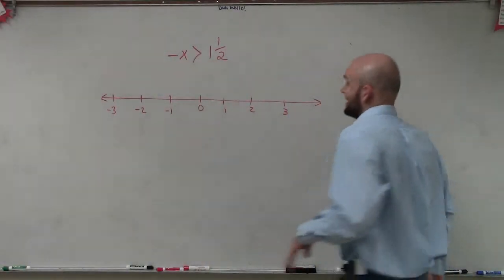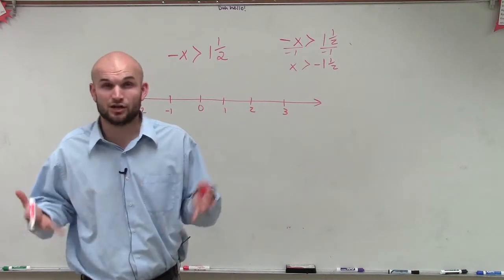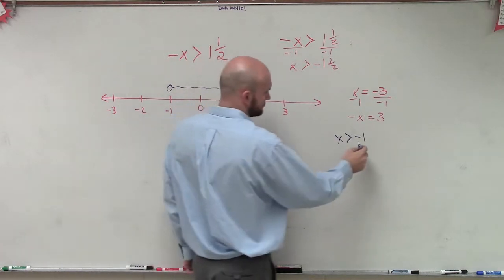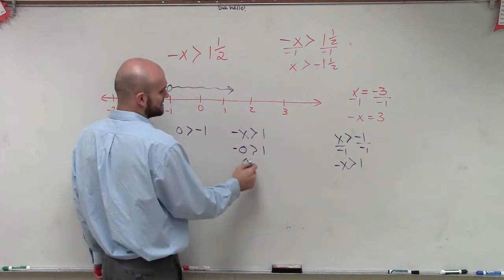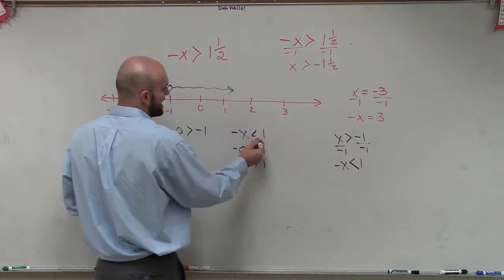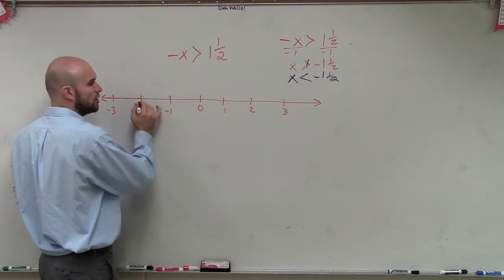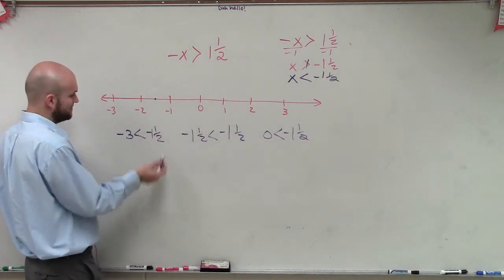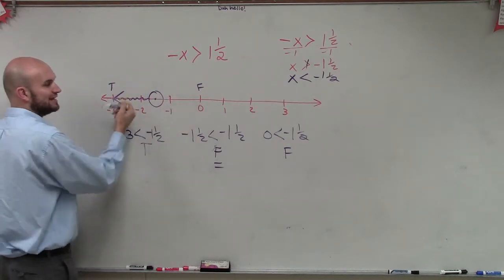Graphing an inequality when you have to switch the sign